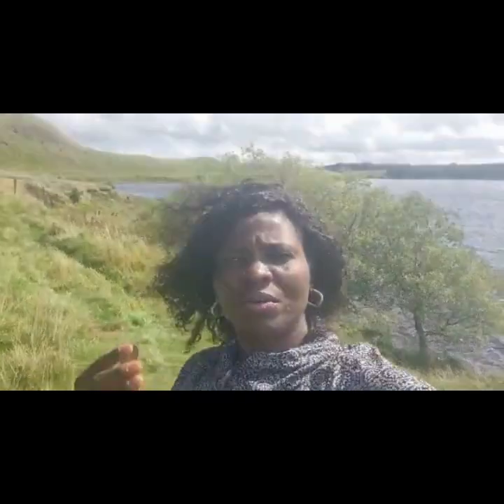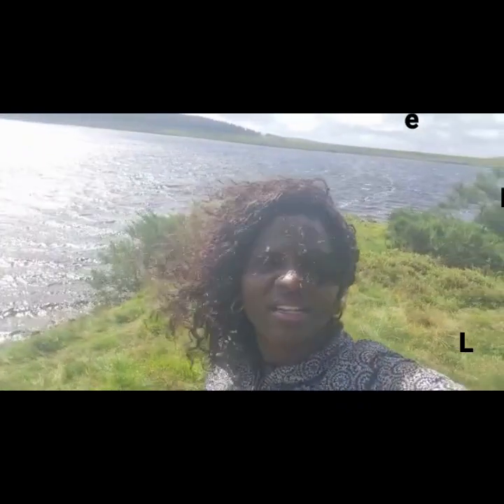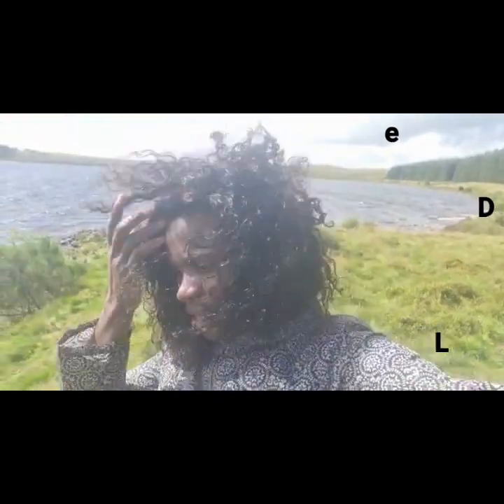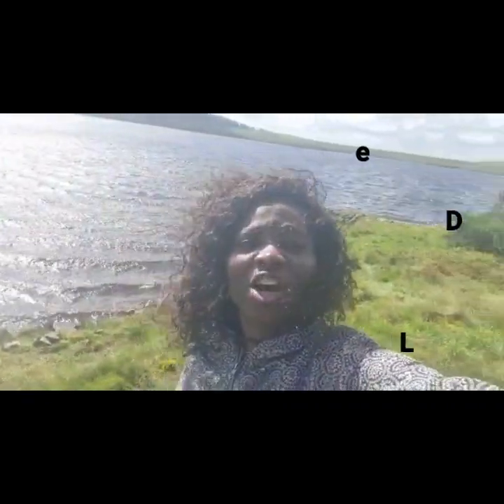Loch Glow Adventures with Friends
Loch Glow is a reservoir in the Cleish Hills, Loch Glow lies 5 miles (8 km) north of Dunfermline in Fife but with the border with Perth & Kinross running along its northern shore. The loch is ¾ mile (1.2 km) in length and it has a small earth embankment dam at its eastern end.
its got amazing sceneries and very peaceful.

Instagram me for more information about touring on mavisrow